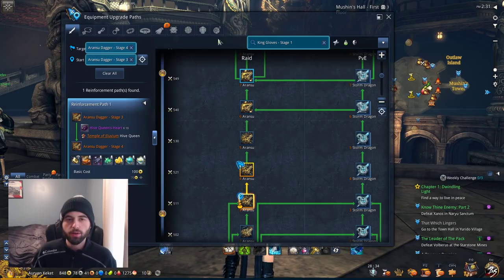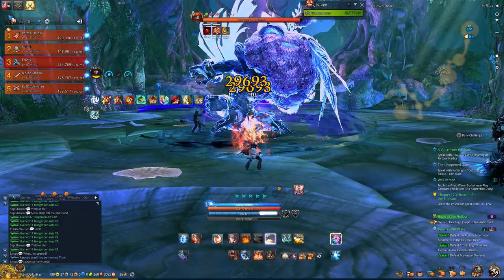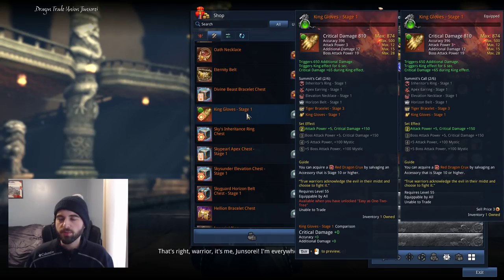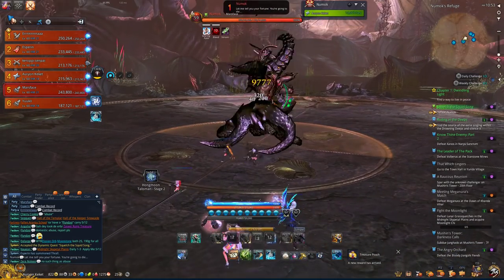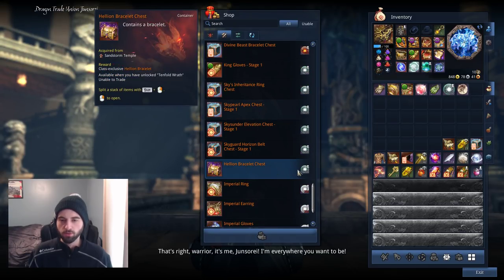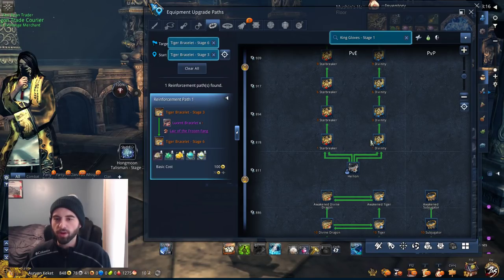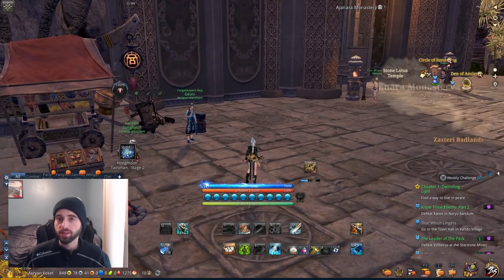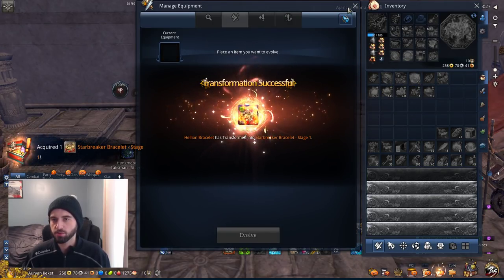[Blade and Soul] What to do After Level 60 - Part 2: New / Returning Player Guide!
Are you a New Player wondering what to do next? Returning Player just getting back into the game? Wonder no more with the return of the first things to do series - Part 2!